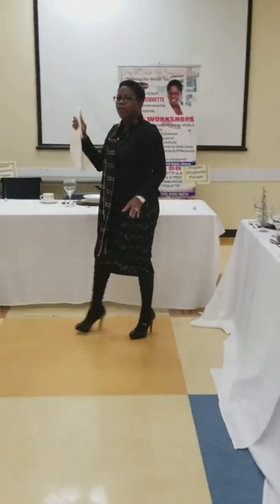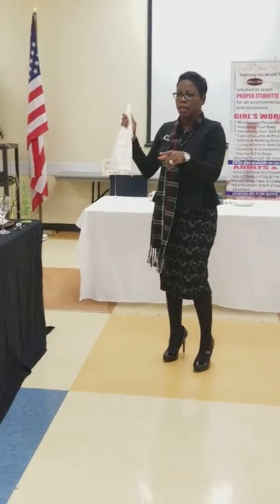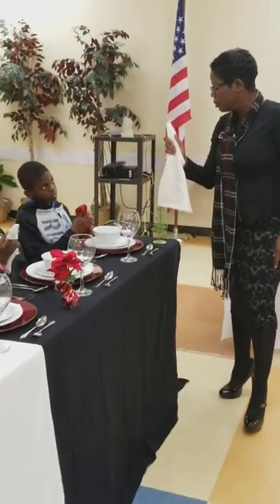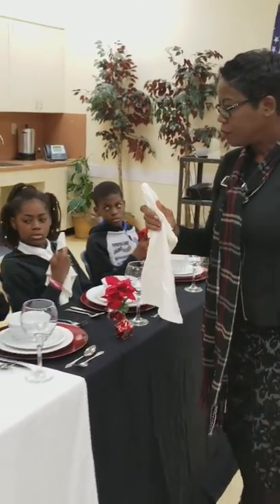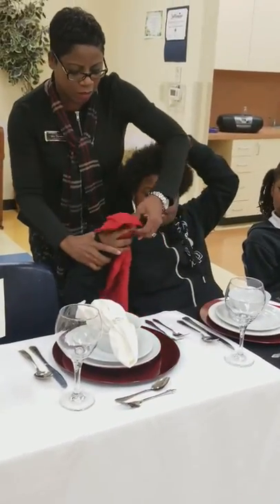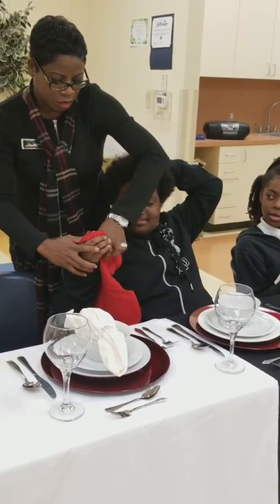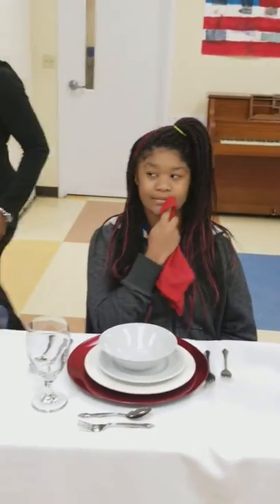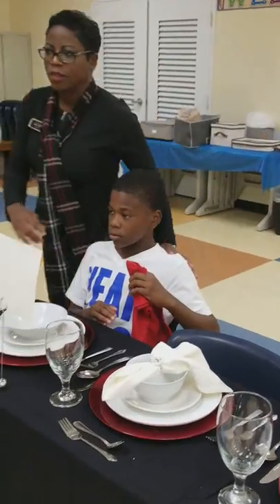Table Etiquette Wiping mouth with a napkin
Table Etiquette Proper way to wipe your mouth with a napkin.